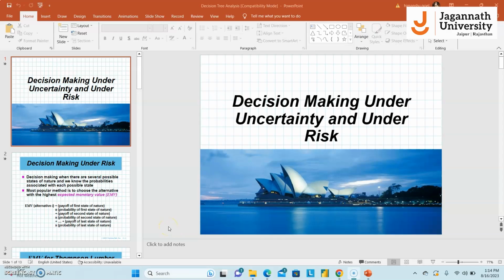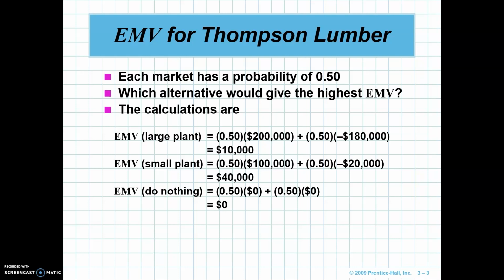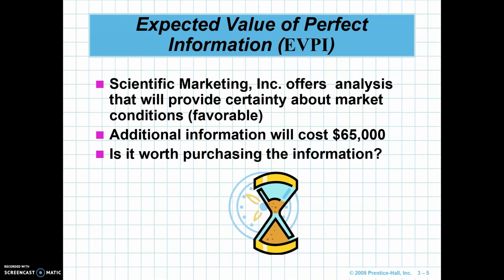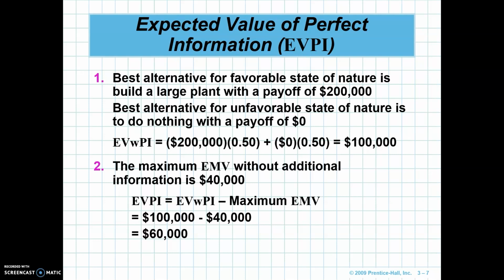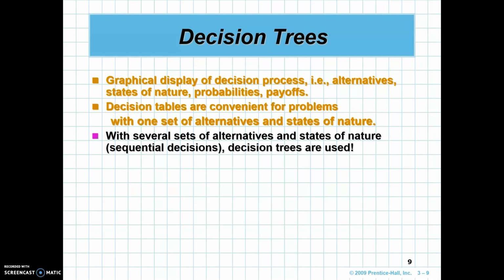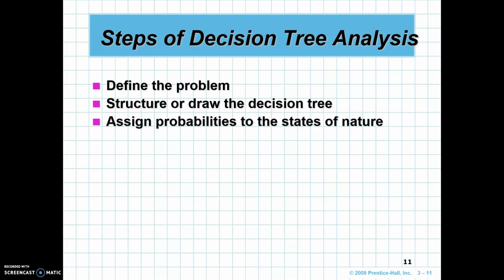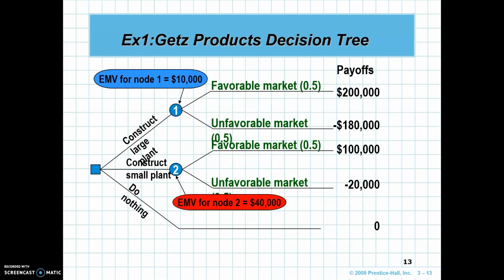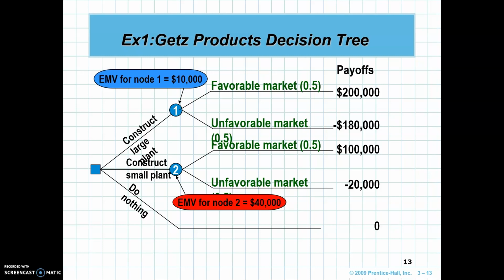Decision Theory 3